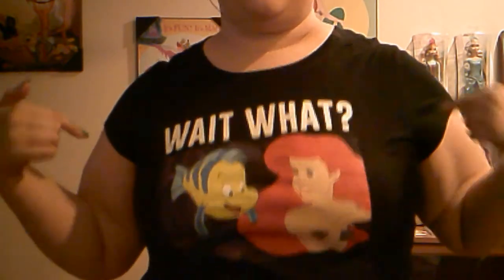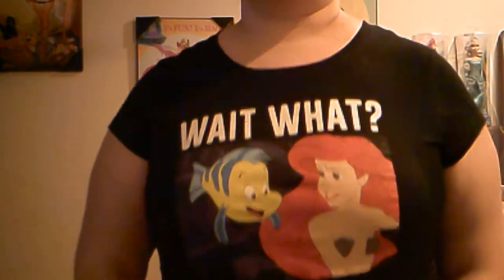Spring is Almost Upon Us!!!! March Unboxing!!!/// Unboxing 7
The March Walt Life Box is Here!

Snap Chat: lindseypond82